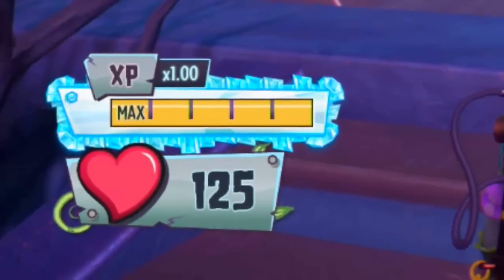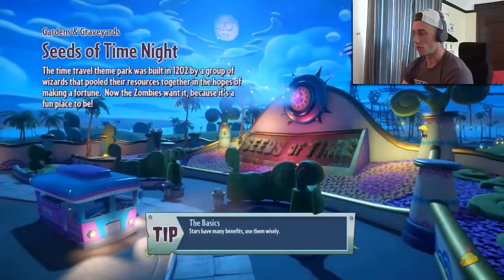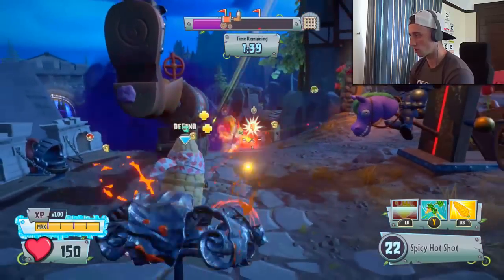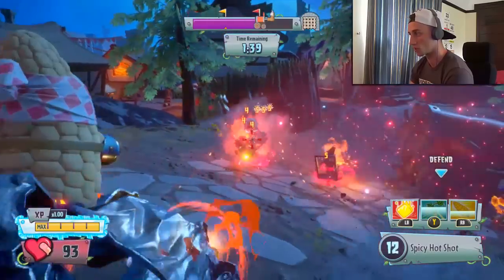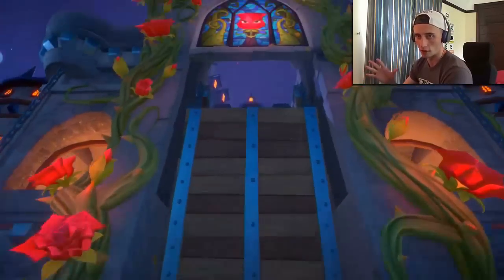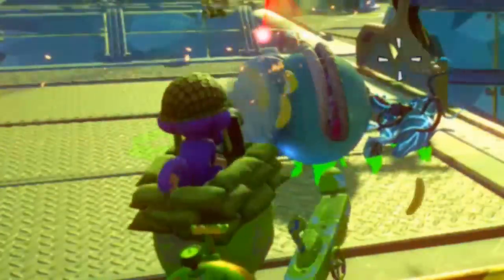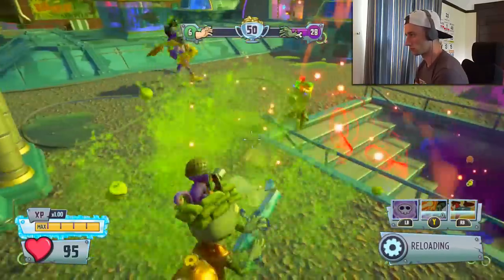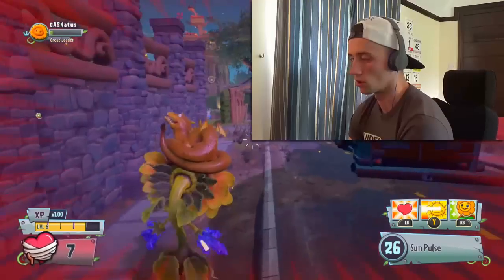BANANA BUNKER (Plants vs Zombies Garden Warfare 2)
So I decided to buy the new Legendary Soldier hat...Probably one of my best investments yet...

Hi guys, my name's Wolfy. I upload gaming 6 days a week. I mostly upload Plants vs. Zombies: Garden Warfare 2, and Plants vs. Zombies: Heroes. But occasionally other gamer too. This is the channel where we just chill, play games, and have a laugh!